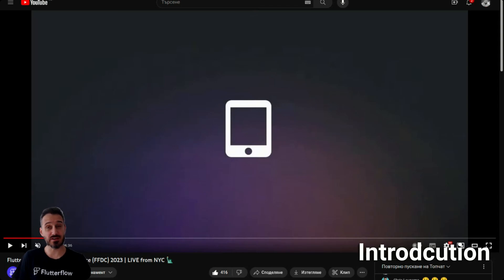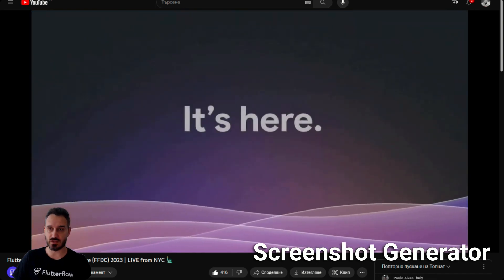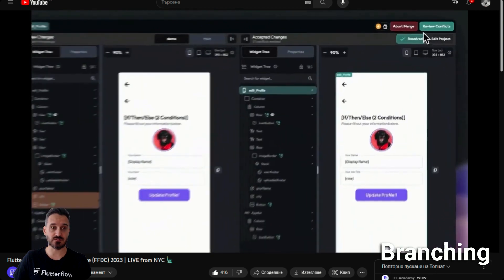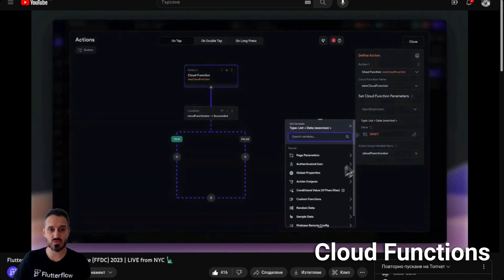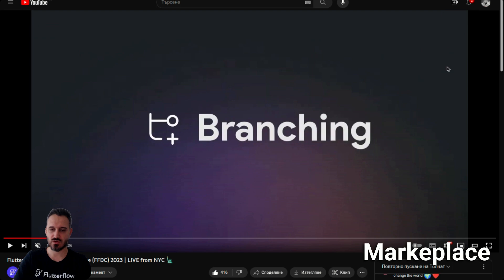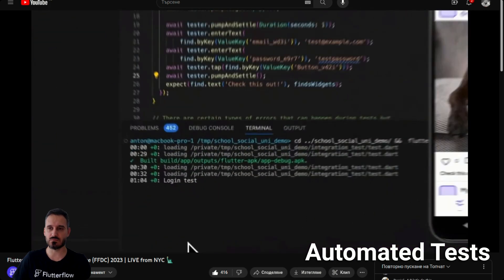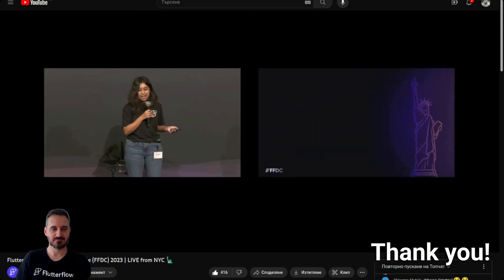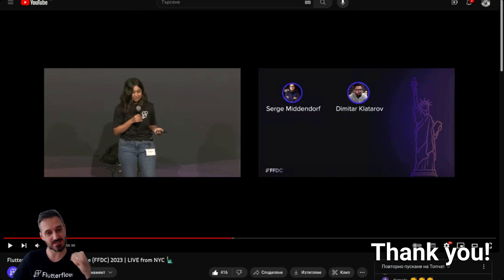FlutterFlow 4.0 Top 5 Features in 5 minutes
My links

00:00 Introduction
00:10 Screenshot Generator
00:53 Branching
01:47 Cloud Functions
02:42 Markeplace
03:30 Automated Tests
04:16 Thank you!